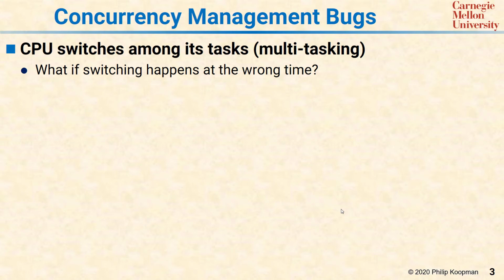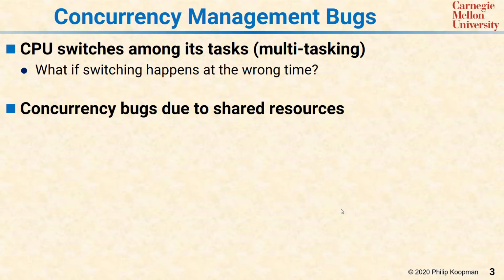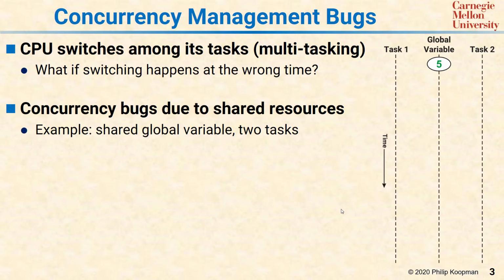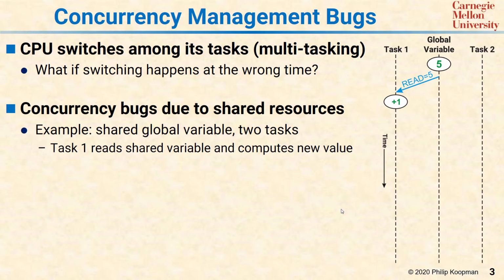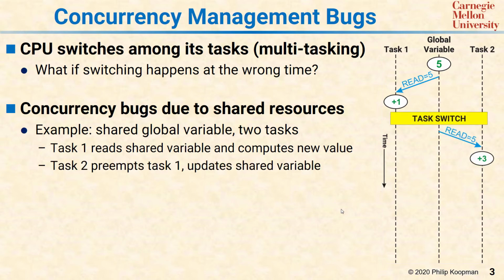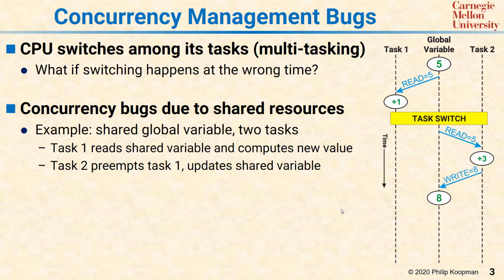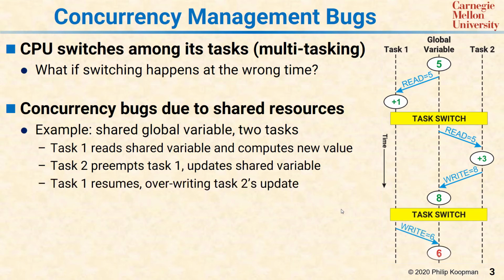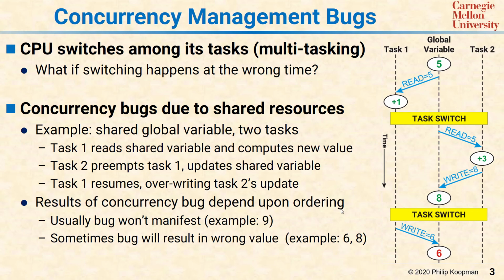L19 03 Concurrency Management Bugs